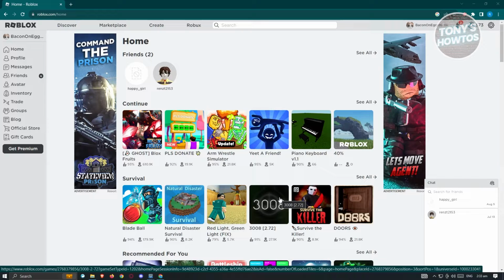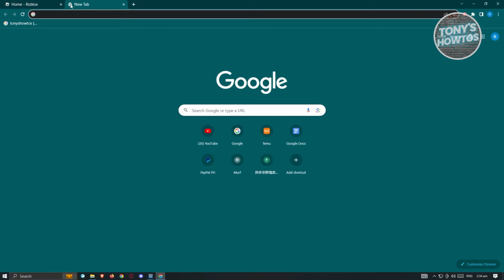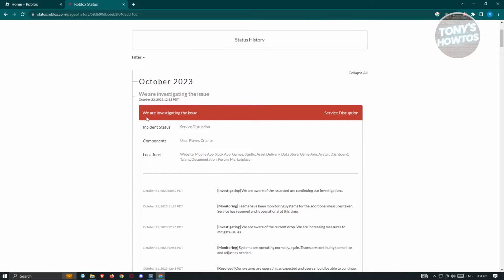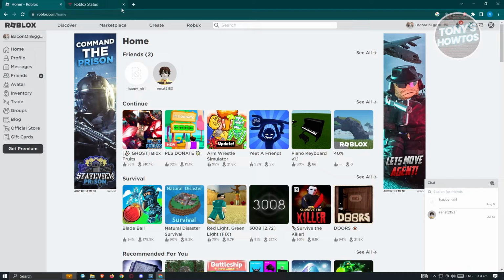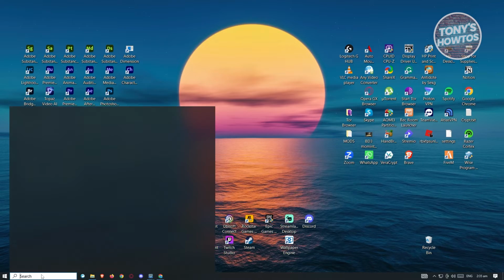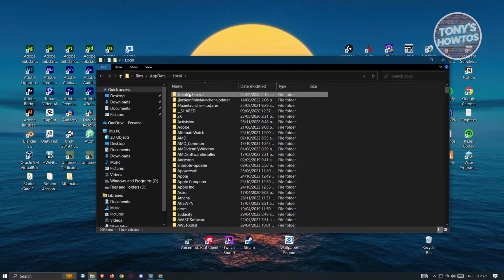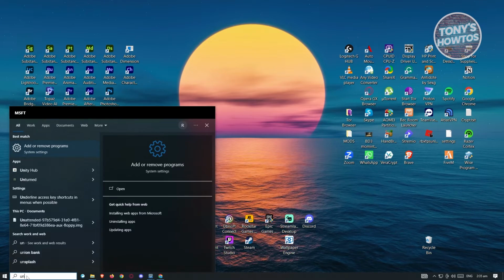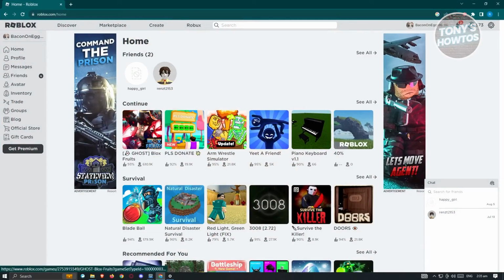How to Fix Roblox Error Code 0 (2026)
In this video I show you How to Fix Roblox Error Code 0 in 2026. The quick and easy tutorial How to solve Roblox Error Code 0. Do you want to know what to do with Roblox error 0 in 2026? Yes? Great!

This is a step by step instruction on How to Fix Roblox Error Code 0 . This is valid for iPhone models 8, X, XS, 11, 12, 13, 14 or higher with iOS 17, 16, 15, 14, 13, 12 and earlier. This is valid for Huawei, Samsung, Google Pixel, Xiaomi and other phones running Android version 11, 12, 13, 14. This is valid for Windows 7, 8, 10, 11. This is valid for Mac.